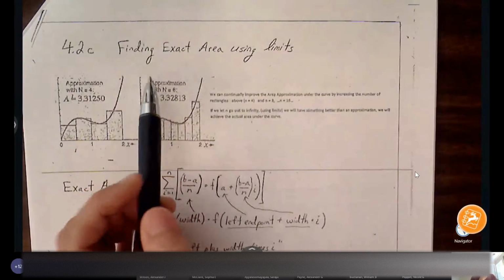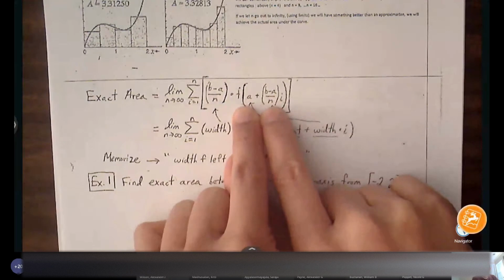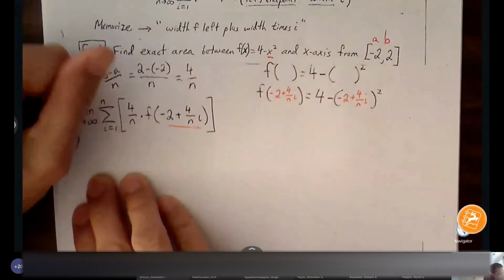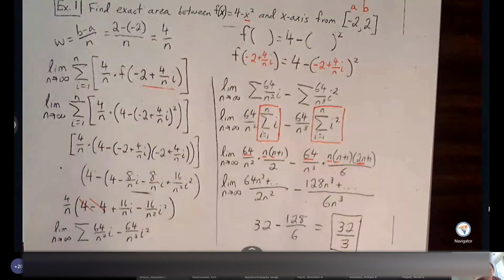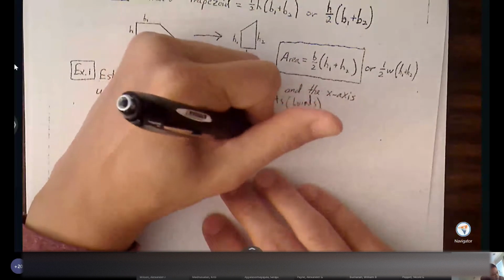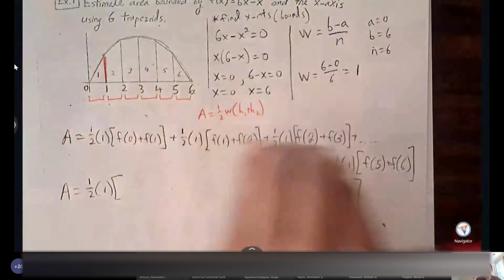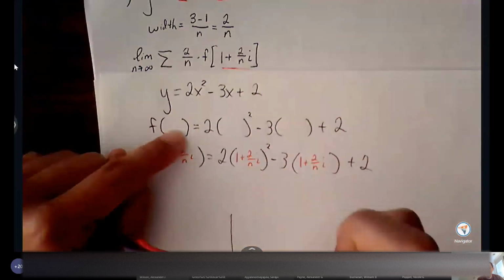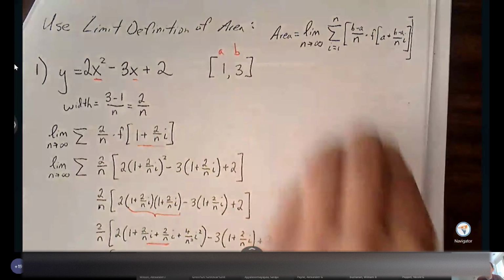4 .2c & 4.6 Limit Definition of Area & Trapezoid Approx.